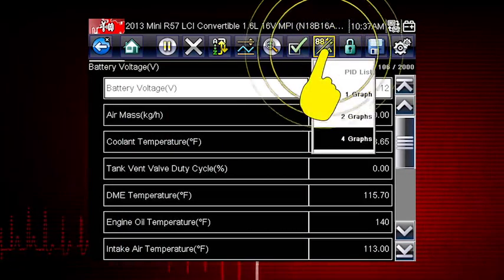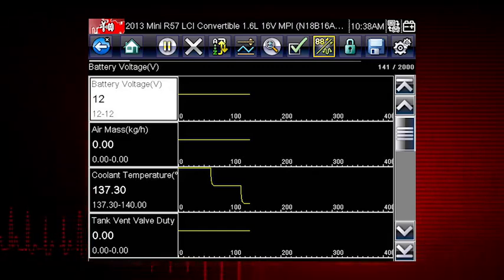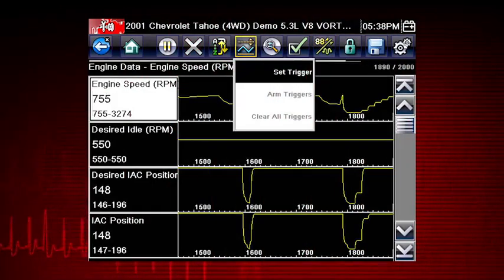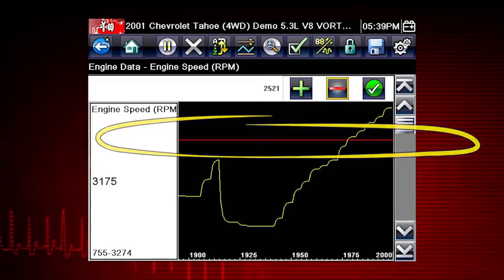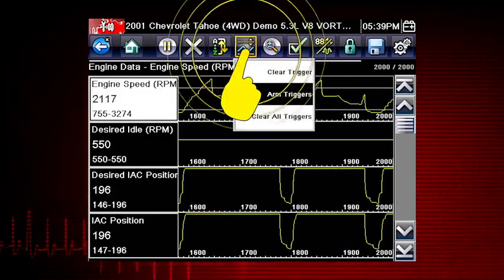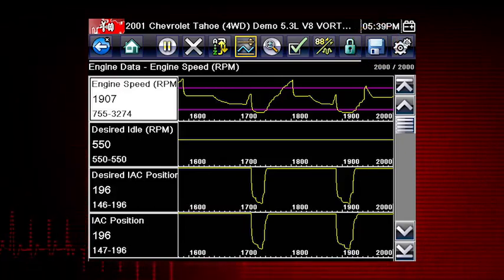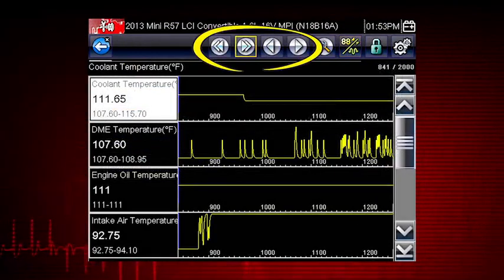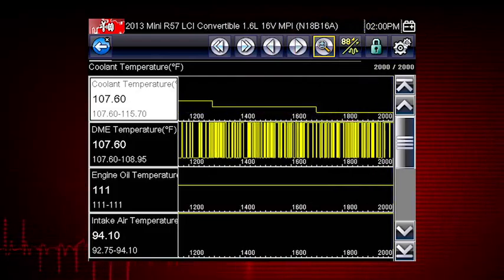Scanner Data in Graphing View: ETHOS® PRO (Pt. 4/7) | Snap-on® Training Solutions®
The Scanner Data provides a clear glimpse of automotive diagnostic data such as: Engine Speed (RPM), Desired Idle (RPM), IAC Position, Intake Air, and many more vehicle functions.